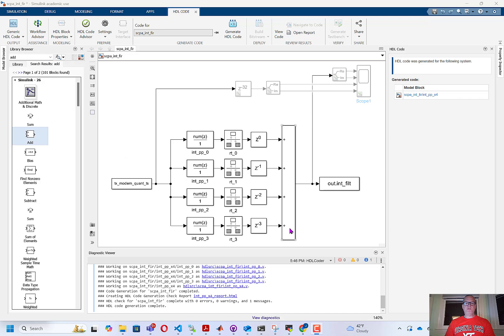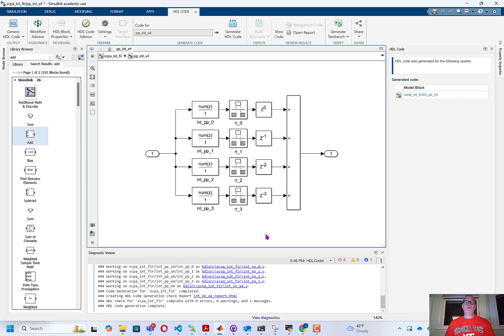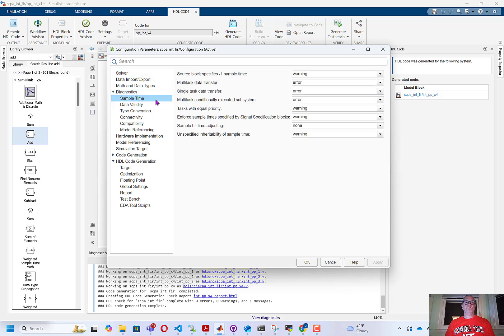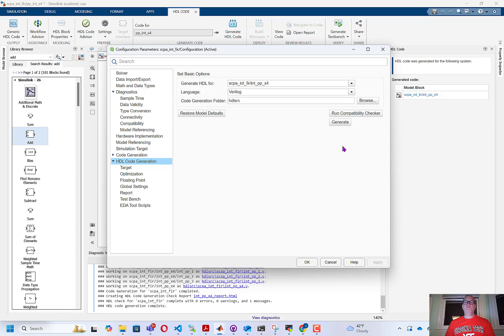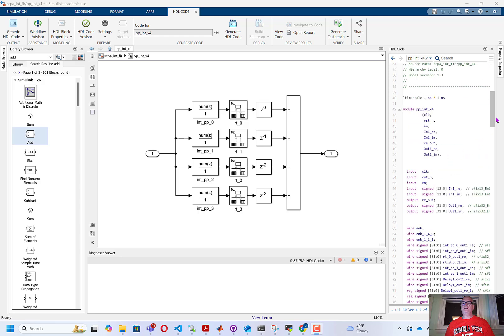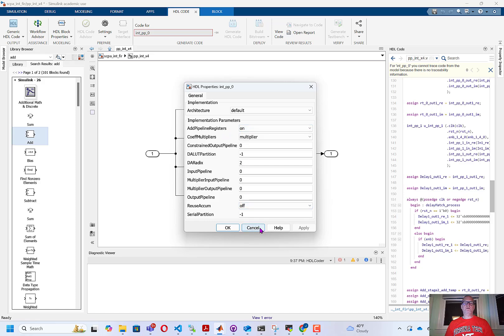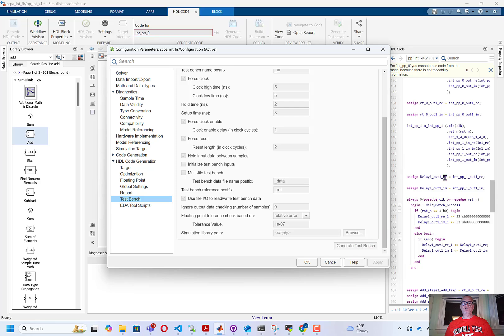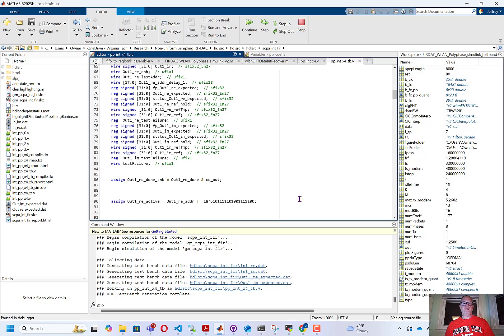HDL Code Generation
In this video, we perform HDL (verilog) code generation on a Simulink block, including generating a testbench with input and output vector files. The video shows the basic flow to allow Simulink to generate verilog code that will be synthesizable as a generic block in an FPGA, or as a custom block in an ASIC.